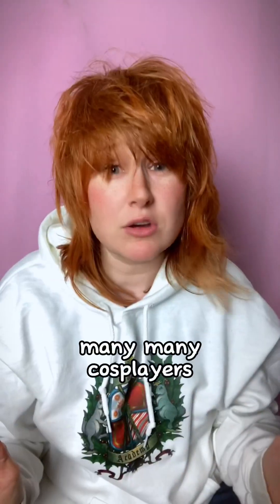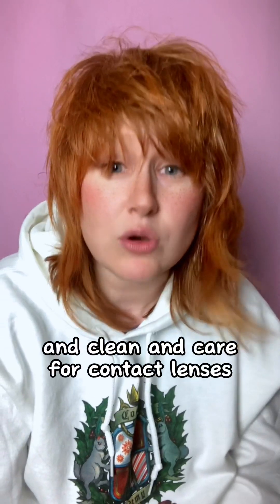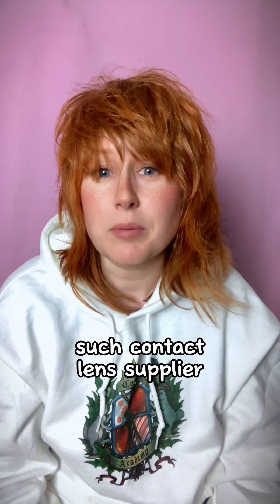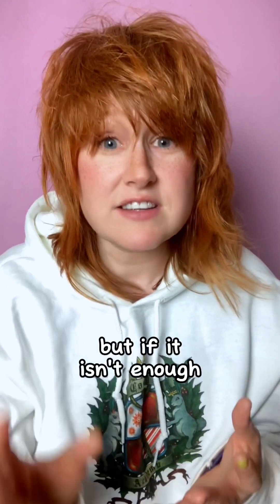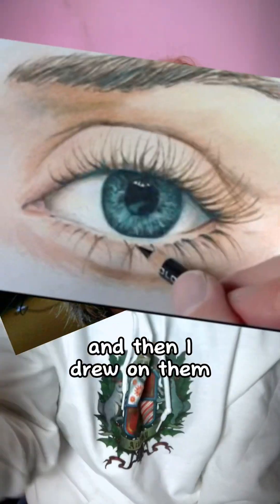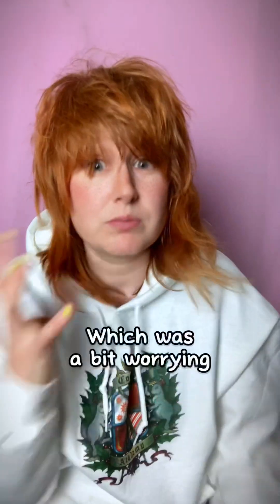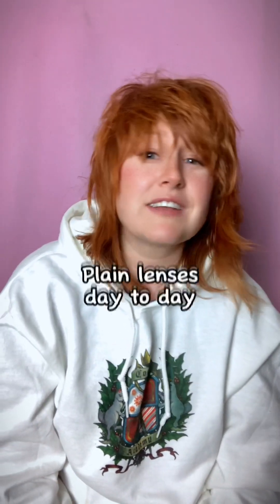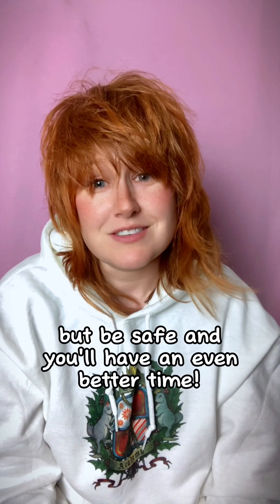Are cosplay contact lenses safe? What you need to know before wearing 👁️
I dare you to type in ‘contact lens gone wrong’ into google images. You will absolutely not like what you see.

Contact lenses are incredibly safe and they are also incredibly fun! Despite this, 1 out of 500 people every year will go blind from contact lens misuse

We don’t like being downers, but we know this video will help prevent somebody from making a terrible mistake

Our top website for FDA approved contact lenses is pinkyparadise.com.

We have been using them consistently for 10 years and they were kind enough to give us an offer code!